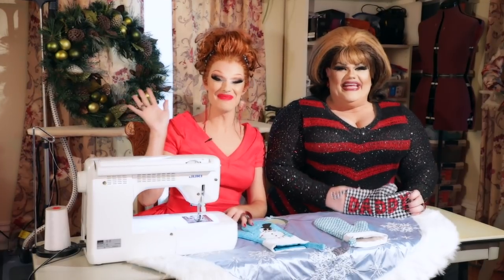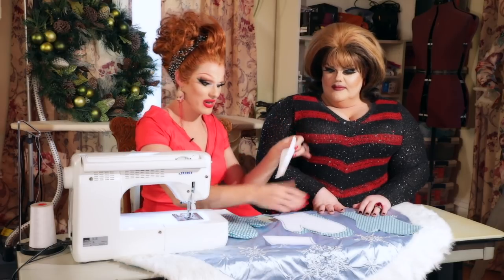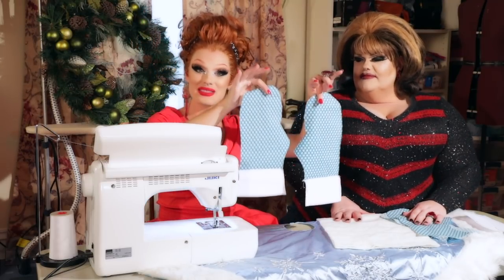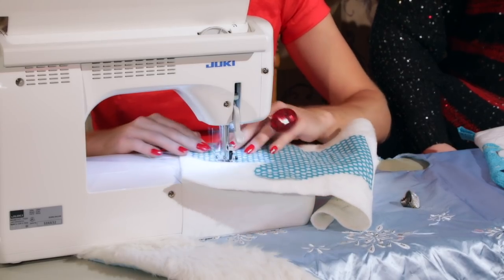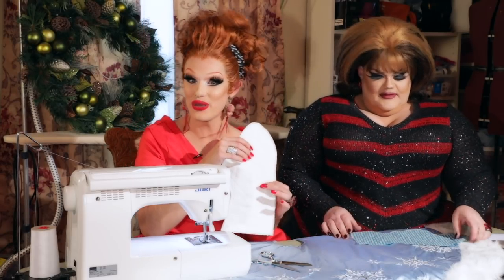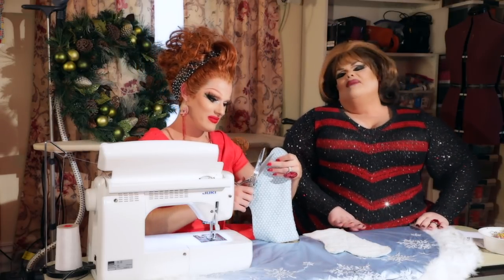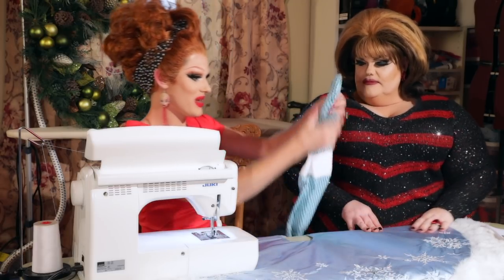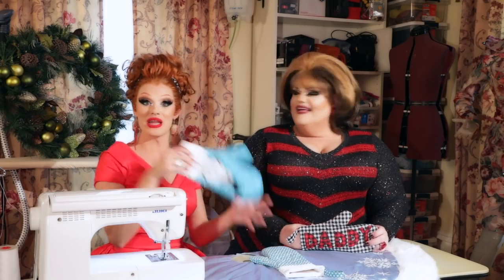DIY Oven Mitt | Queen Acres: Episode 1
Join Ivy Winters and Darienne lake as they tell you how to create the perfect holiday gift: an oven mitt!